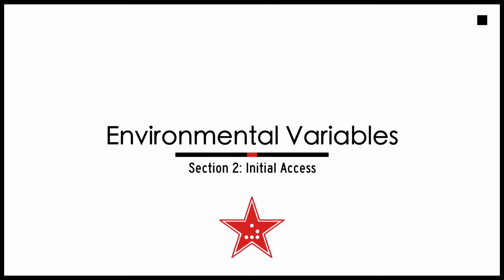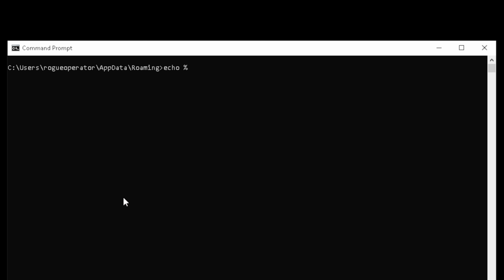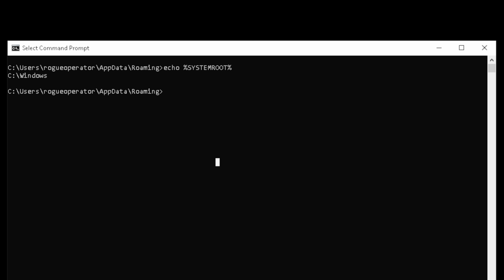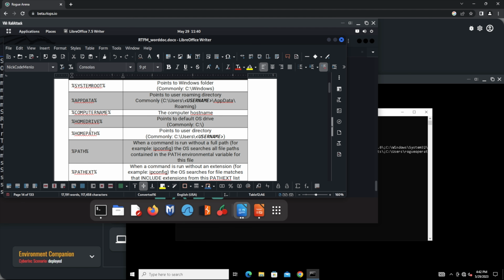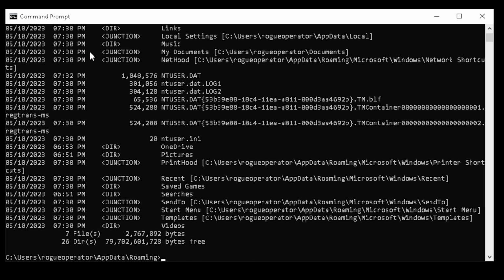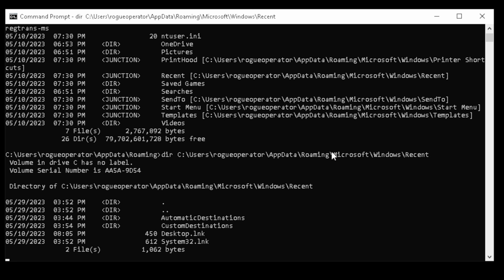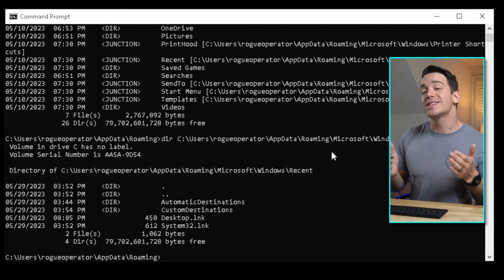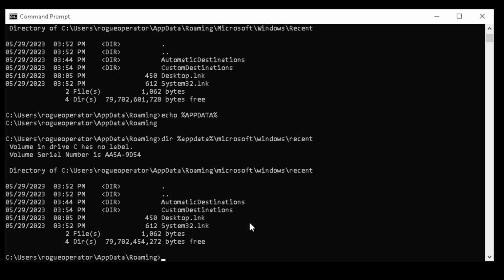Part 03: RTFM Initial Access| Initial Environmental Variables